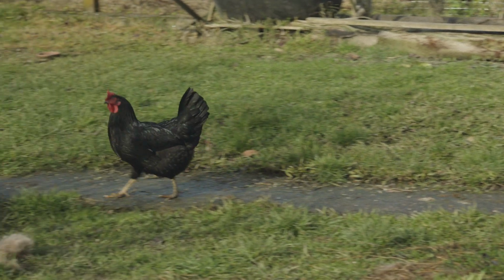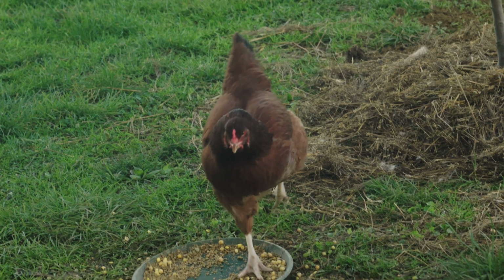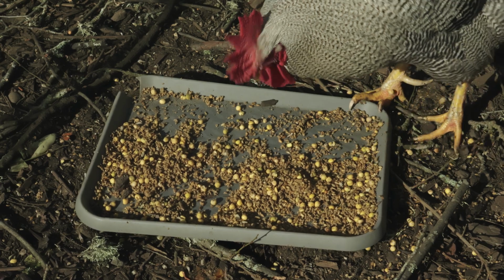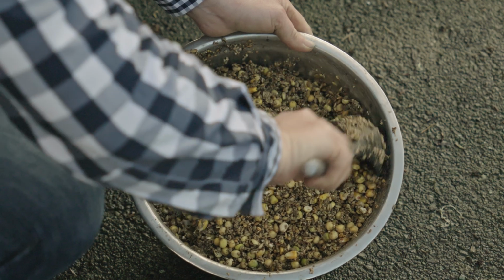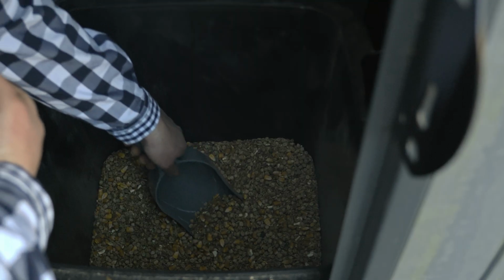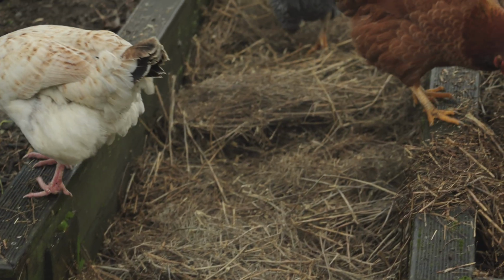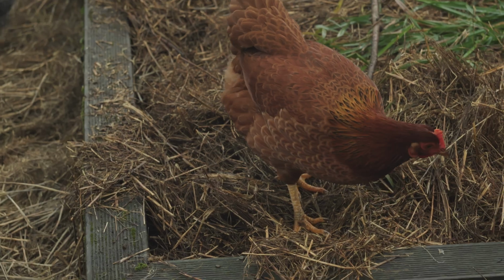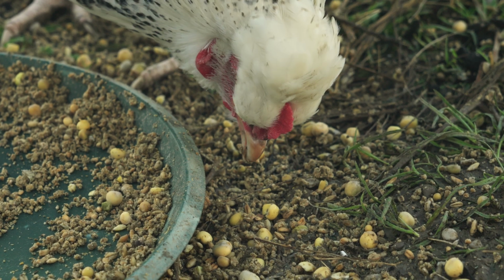How I Feed My Backyard Chicken Flock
The 'best' way to feed your flock can be a complicated thing to figure out, full of contradictory opinions and scientific jargon. Come along with me as I explain how I discovered the best way to feed my flock on my homestead, and what I feed them today. There are so many types of chicken feed at the feed store it can make your head spin! It's hard to know what choices will contribute to your chickens' health, or what will work if you have roosters as well as hens.

Join the best chicken advice community on the internet over